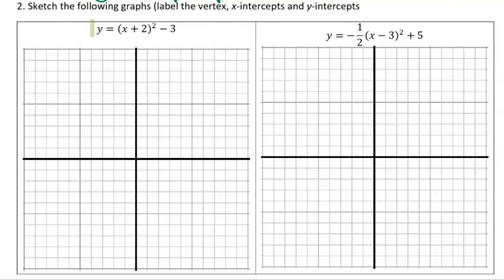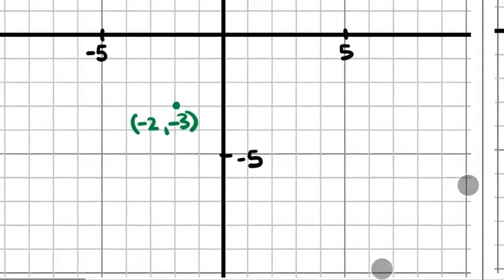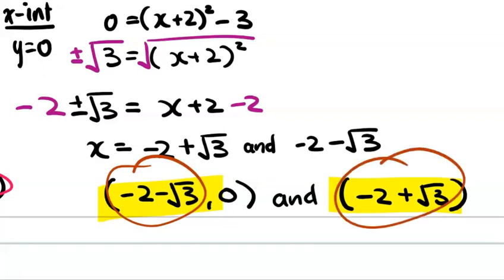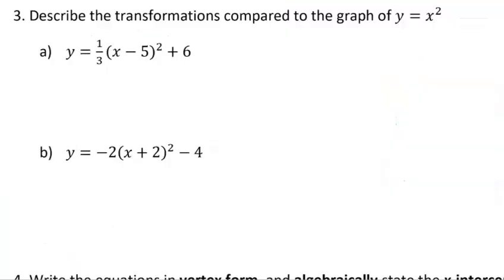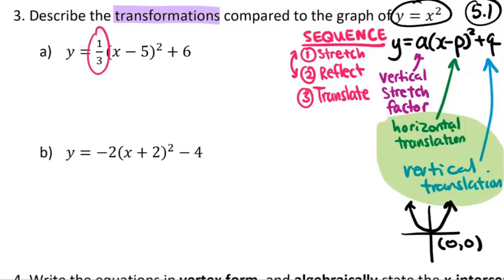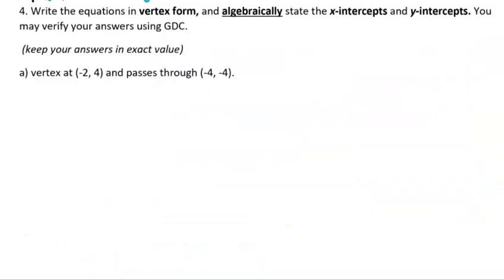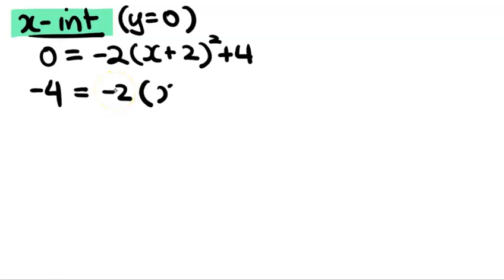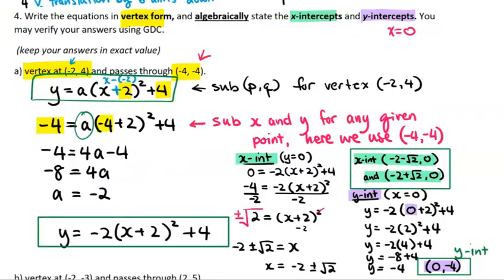Math20 Unit 5 Practice Quiz 1 Solutions Q2-4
Alberta Math 20 Unit 5 Quadratics
Vertex Form Graphing and Transformations